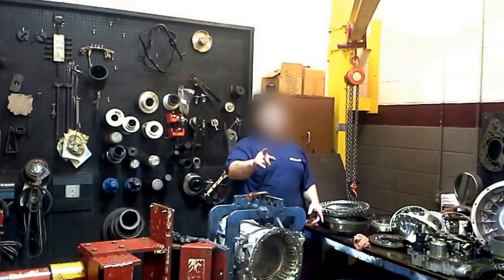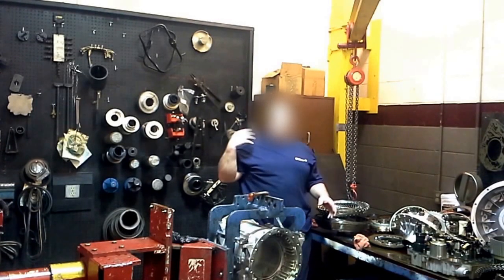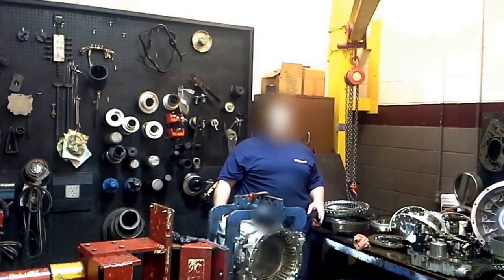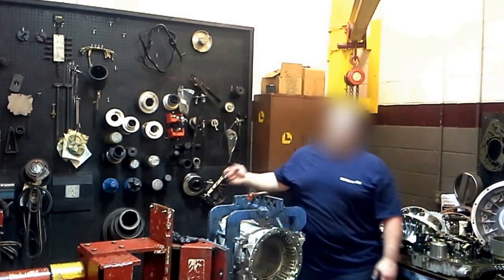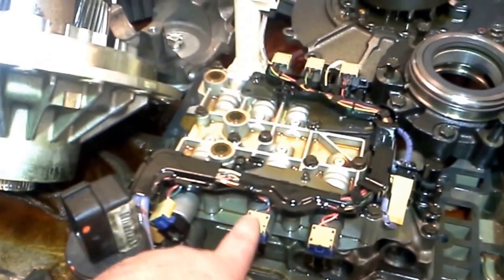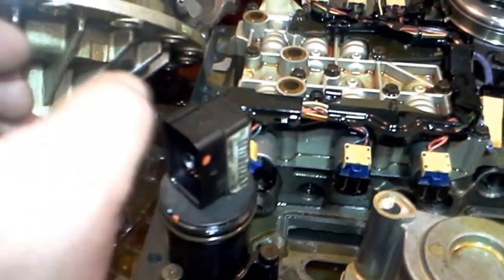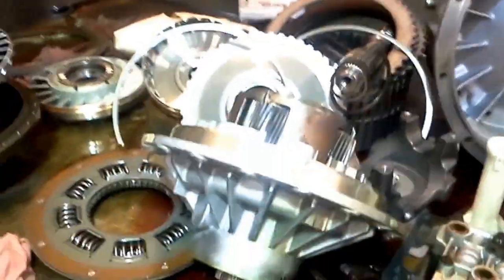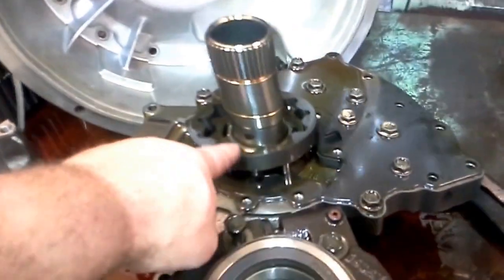Allison MD3000 Transmission tore down overview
A 3000HS Transmission tore down for repair.